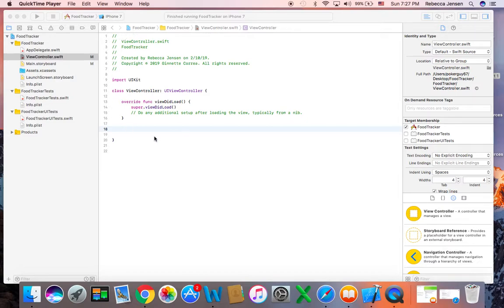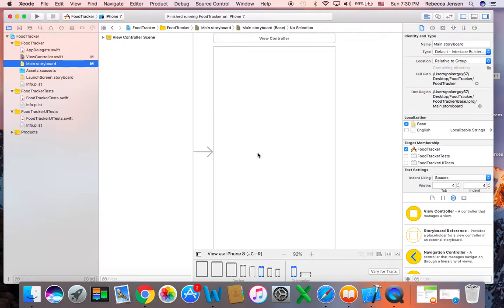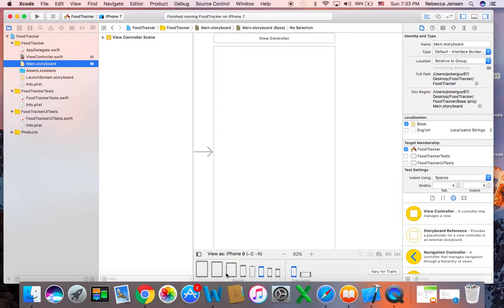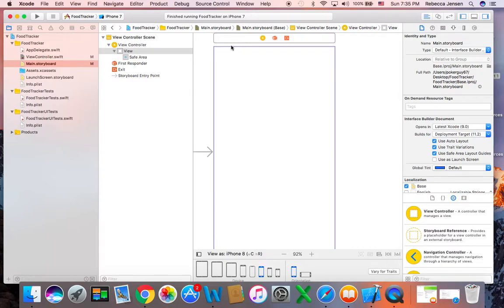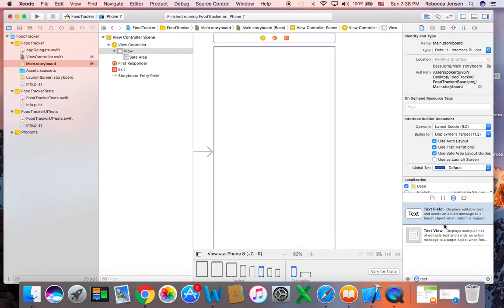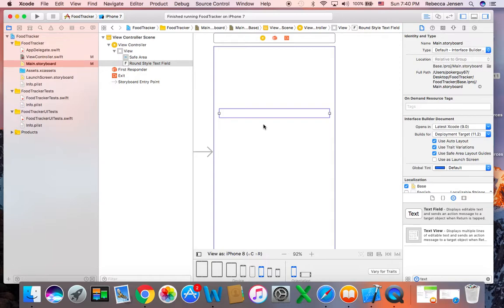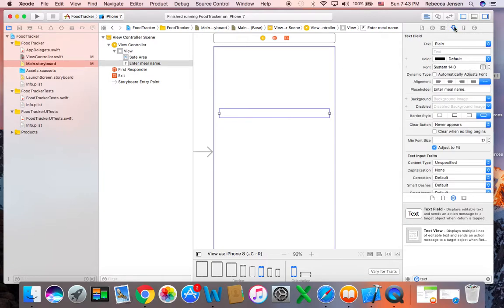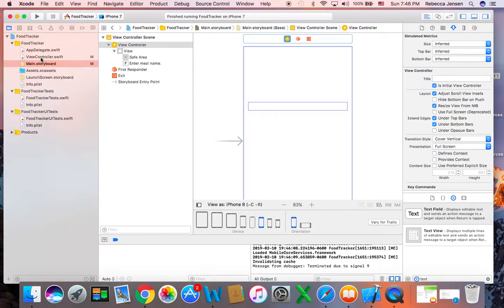Lesson 1 8 Part 2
Using Storyboard - Adding a text field to your storyboard